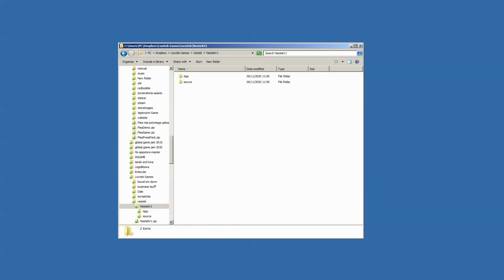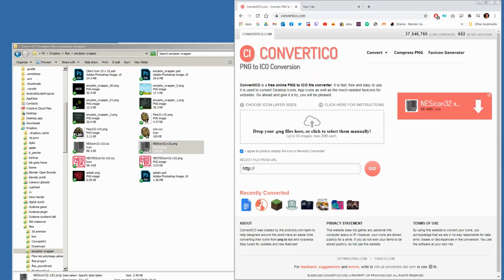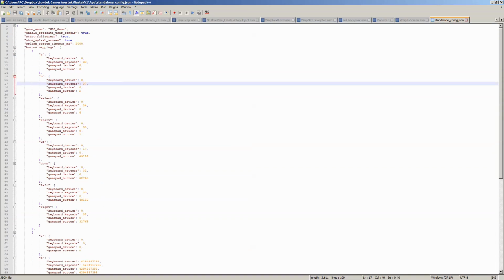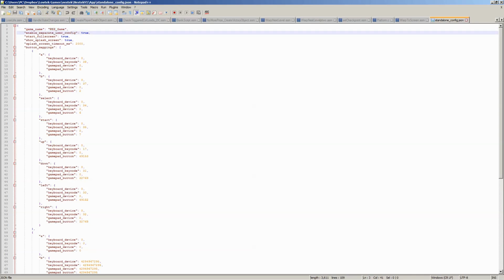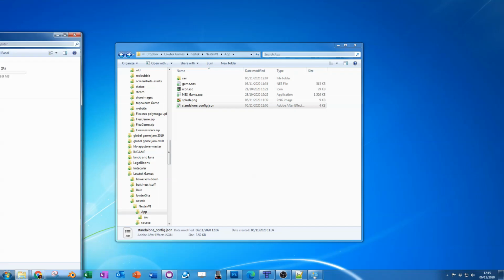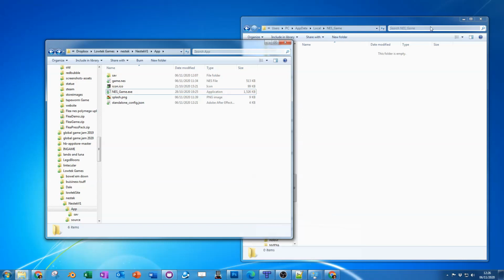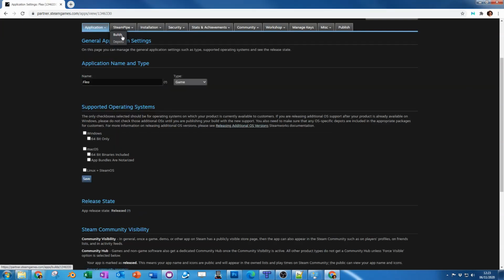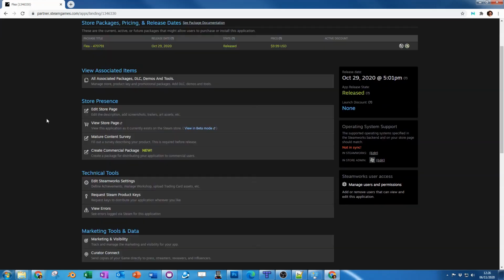NESTEK Tutorial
So you'v made a NES homebrew game and want to publish on steam! You've came to the right place. (Disclaimer, do not try to publish any nes game that you dont own)
I couldn't find an easy way to do this so a payed a friend to make it simpler and decided to share it with everyone. The base emulator is Fceux.

This is free and open source but if you do release a game using it please consider donating something as the development of this was not free.

We do not take any responsibility for any projects you release with this.

Supported features:
Most mappers including 30
Controller remapping
Fullscreen/windowed
Save files, if your game uses saves they will automatically lads the last saved file.